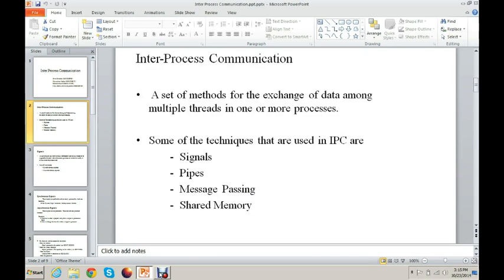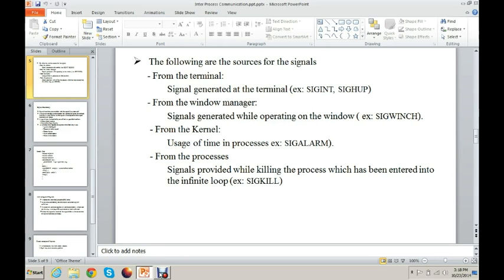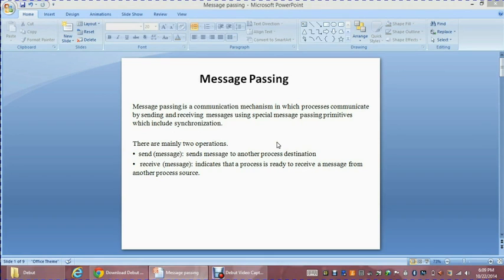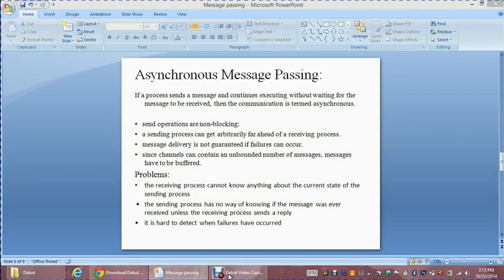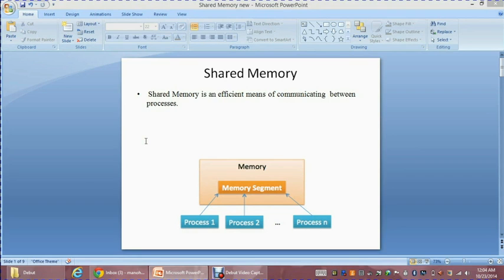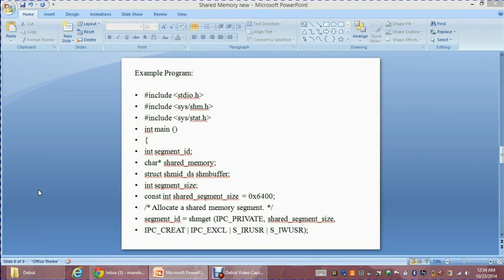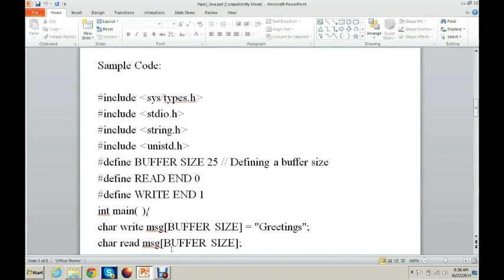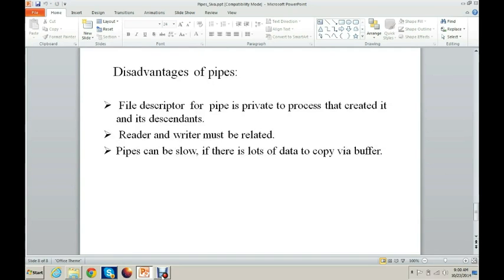Inter Process Communication